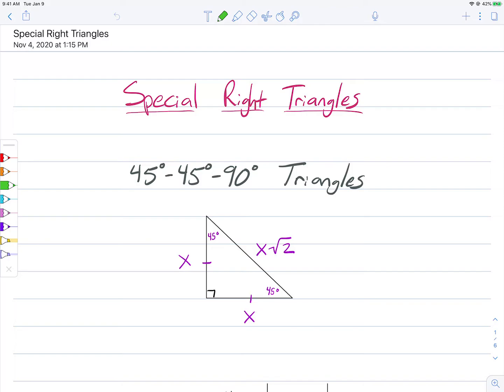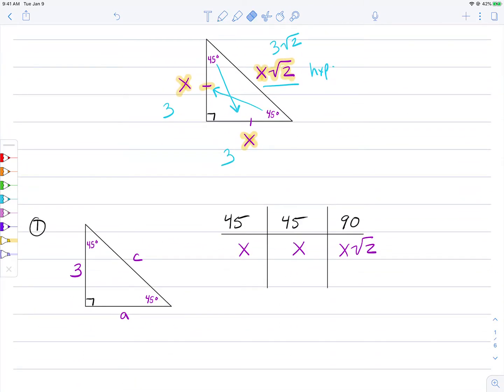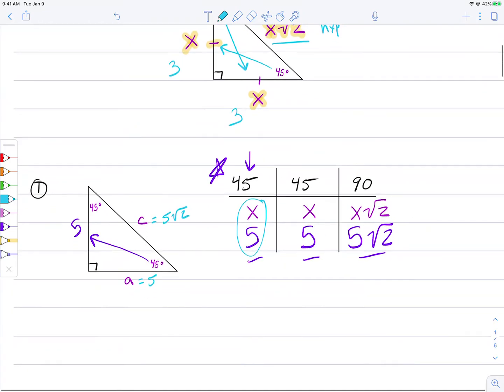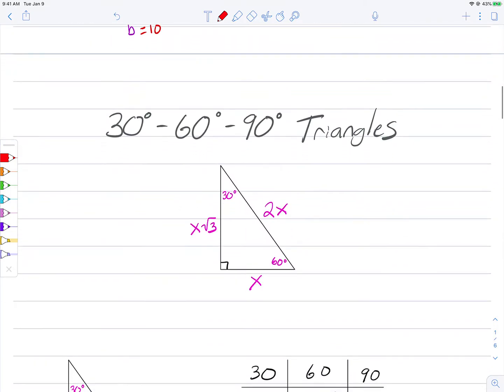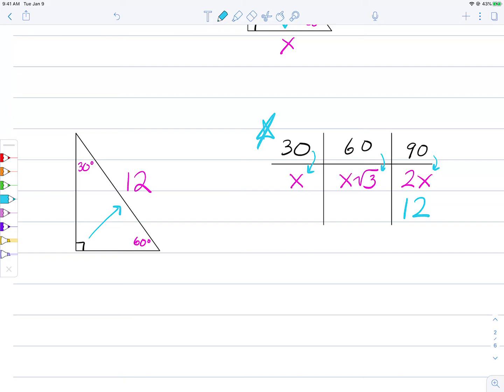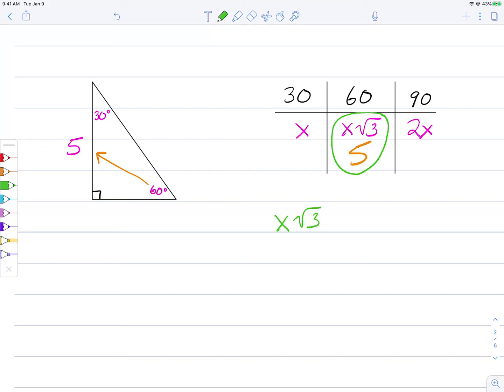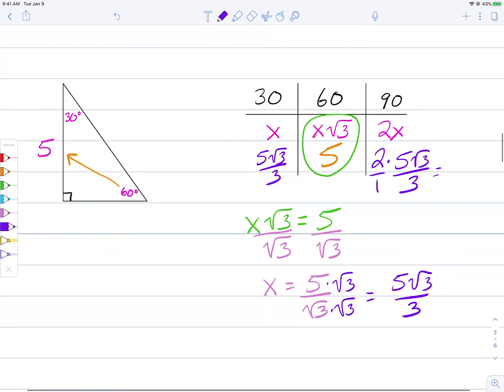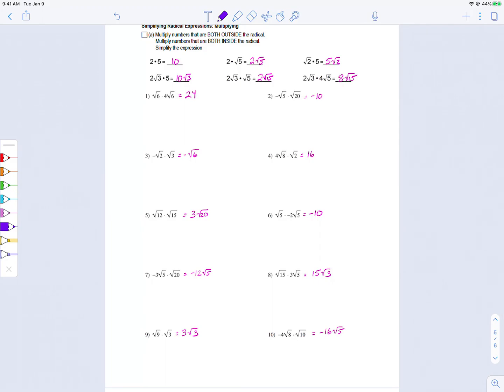Special Right Triangles